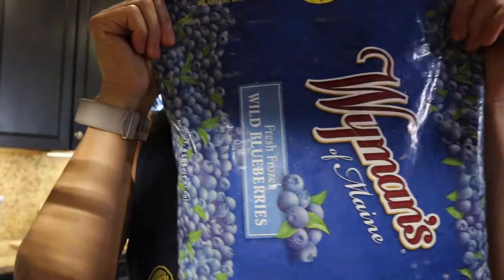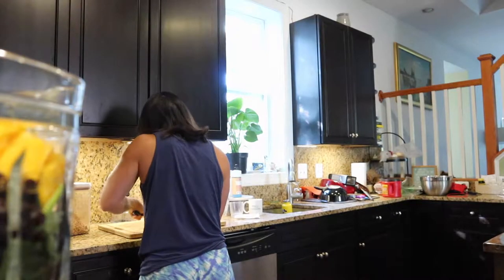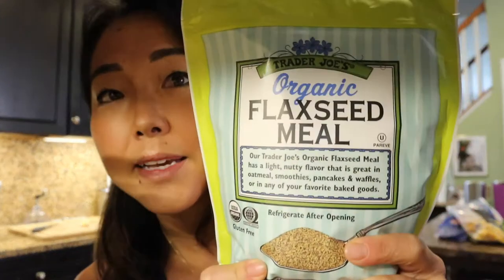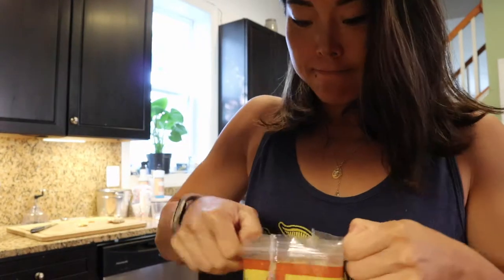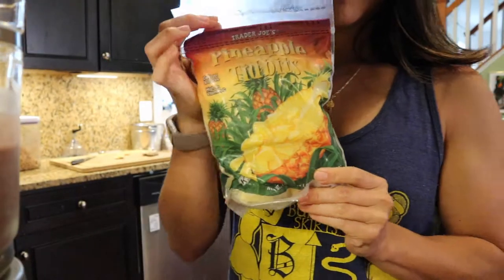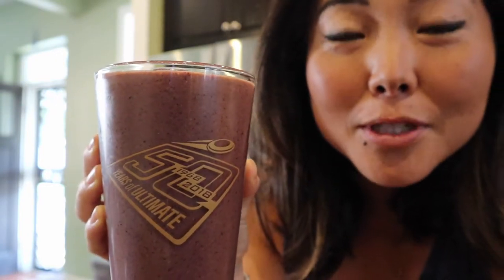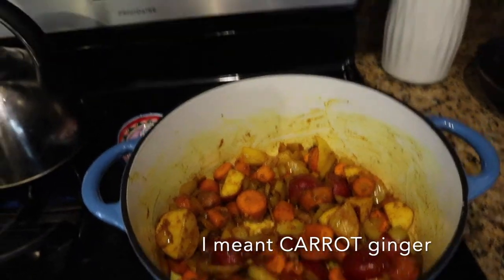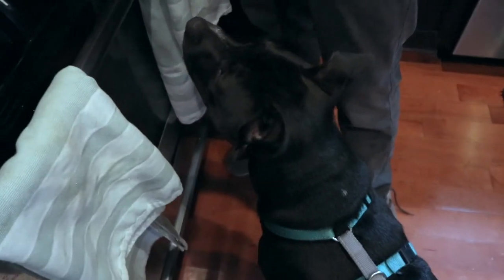Surgery Recovery & Prep, Sleep, Fat & Data | The Mad Experience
I kick things off this episode sharing more of what I'm doing with my diet, then talk through some interesting changes and revelations I've had while tracking various stats with my Fitbit - things like resting heart rate. I finish off with a few more summer recipes!

Skip to 3:59 if you want to bypass the smoothie recipe and jump straight to my discussion on how Surgery #2 went, and how I'm preparing for Surgery #3.